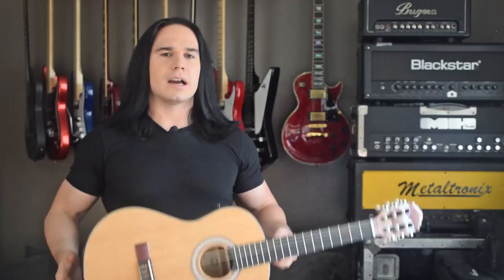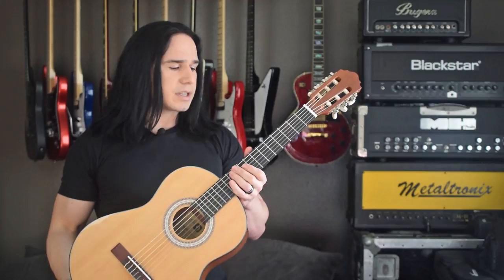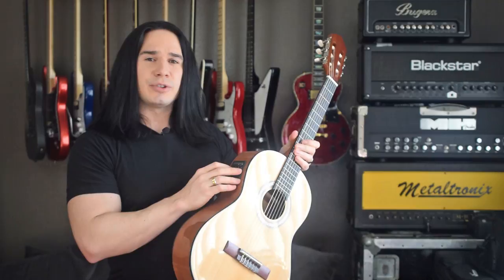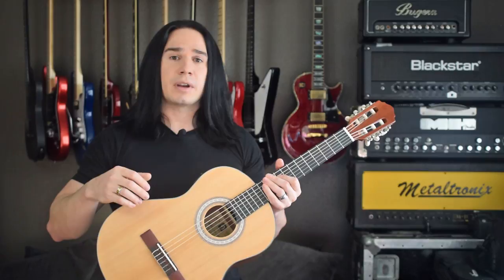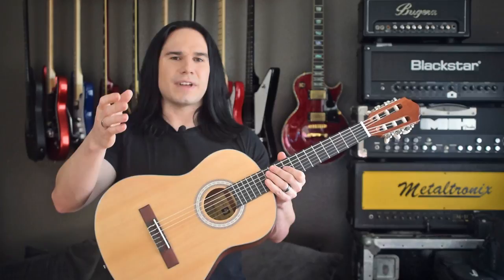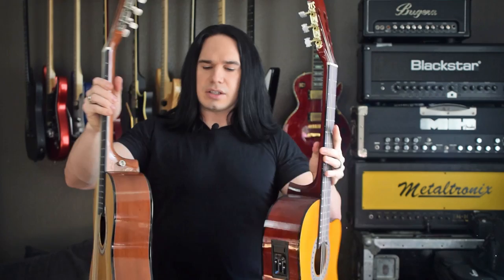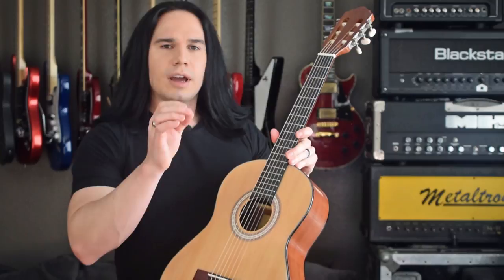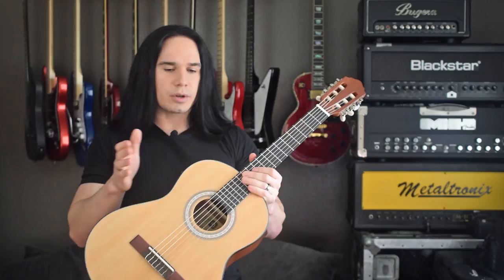3/4 Size Guitar! Why? (Vangoa 3/4 Classical Acoustic Electric) - Demo / Review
This guitar is smaller but it packs a lot of value! This three quarter size acoustic electric classical guitar from Vangoa features a built-in tuner, excellent fit and finish, plus it comes with a gig bag and accessories! All for around $120.